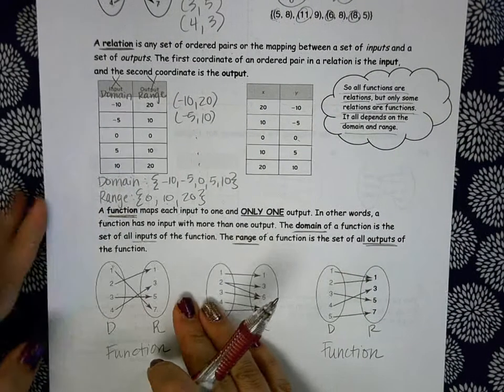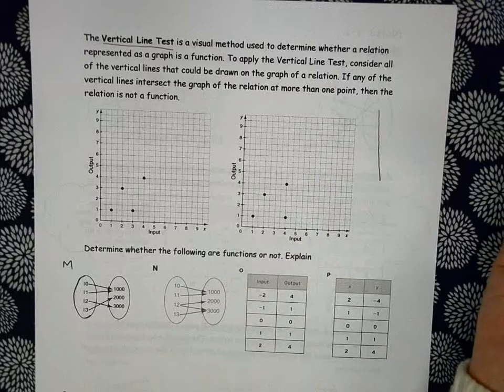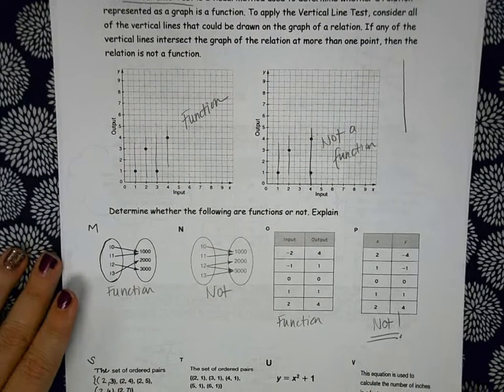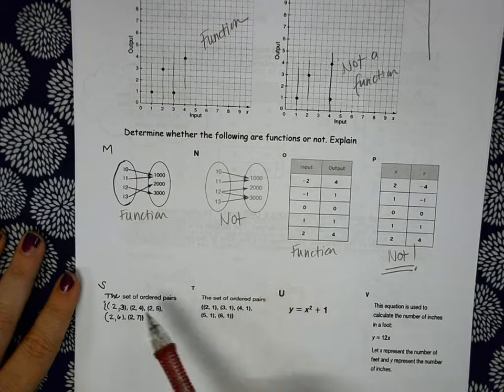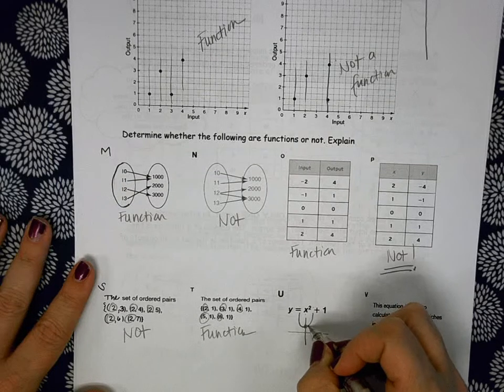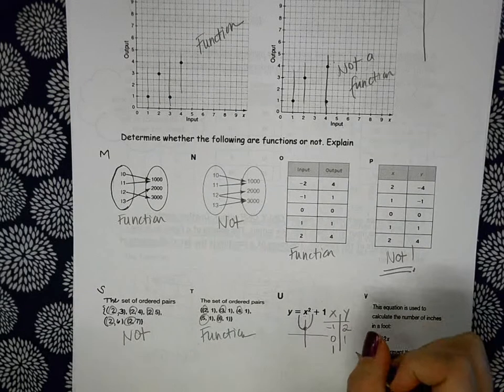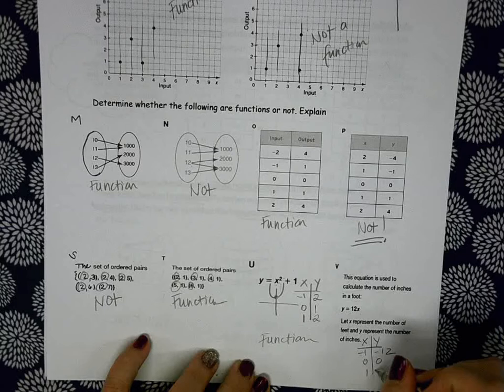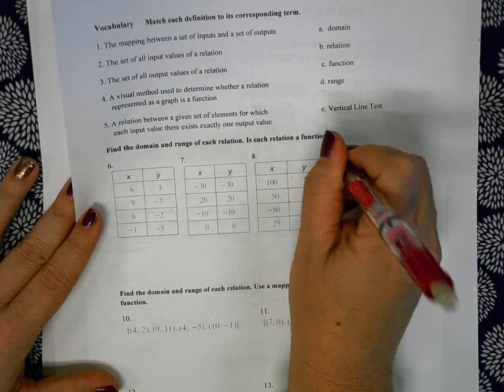Math 8 4 2 Functions